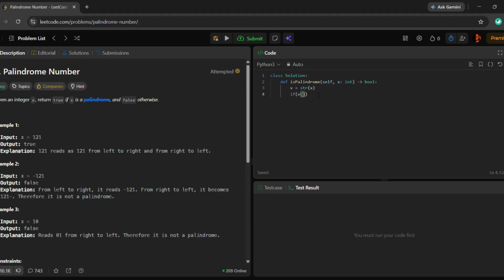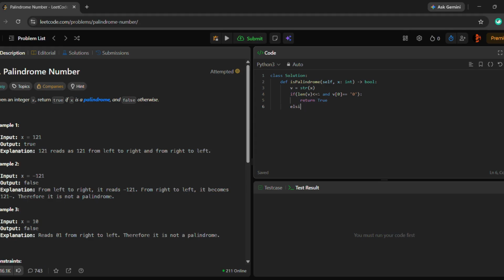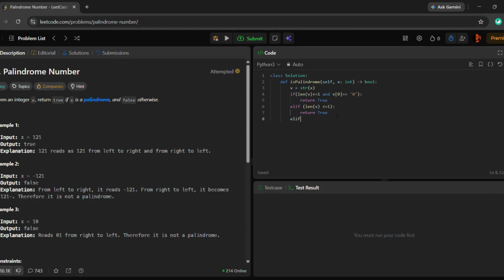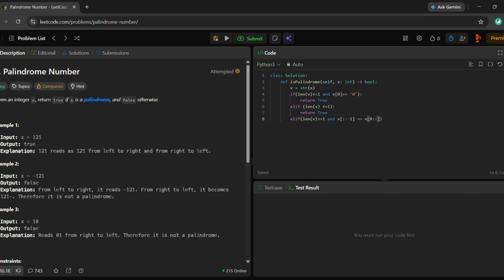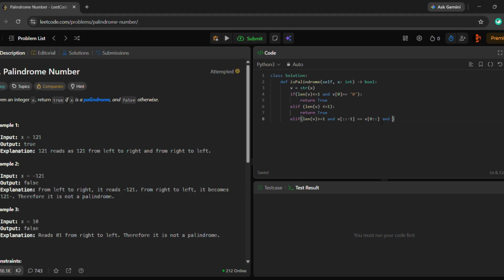LeetCode #9: Palindrome Number | Easy Python Solution | Step-by-Step Explanation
🚀 In this video, we'll solve LeetCode Problem #9: Palindrome Number using python.

✅ Learn the logic step by step
✅ Dry run with examples
✅ Python implementation

Problem: Palindrome Number (Easy)